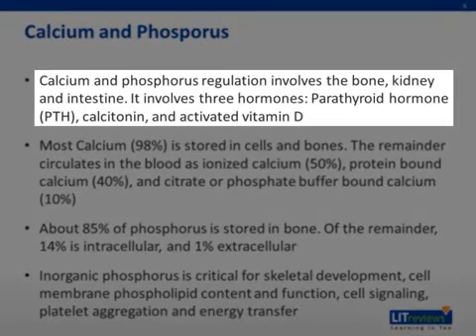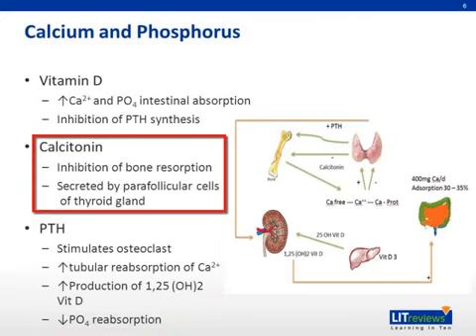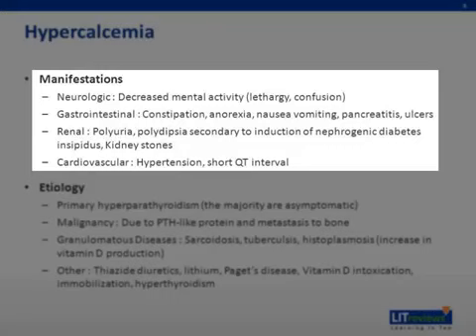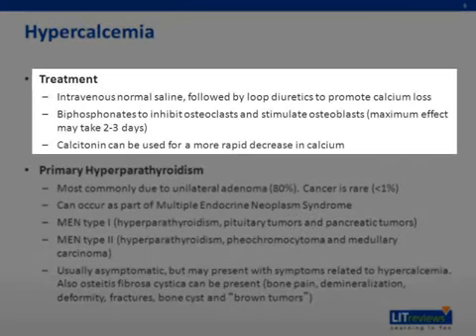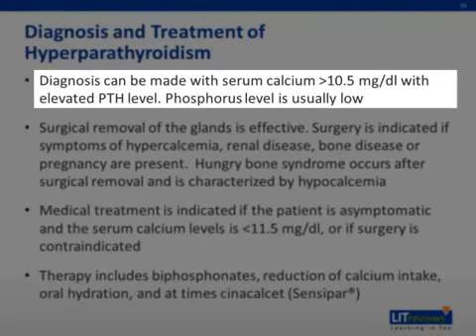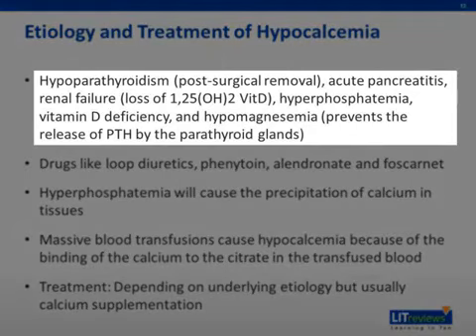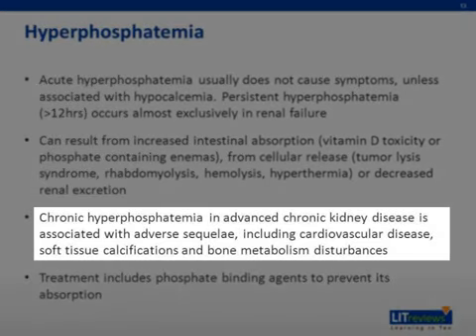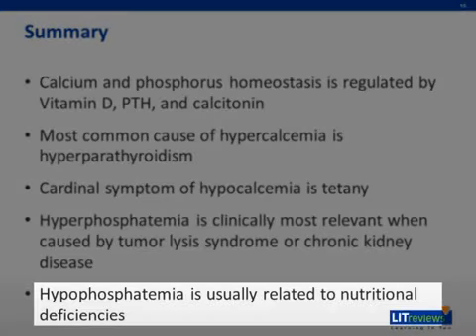Disorders of Calcium and Phosphorus